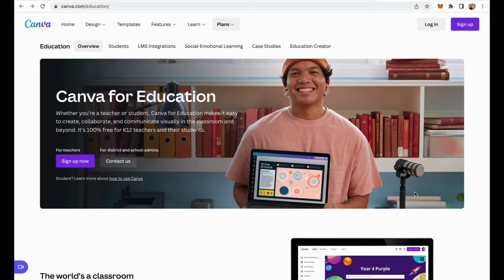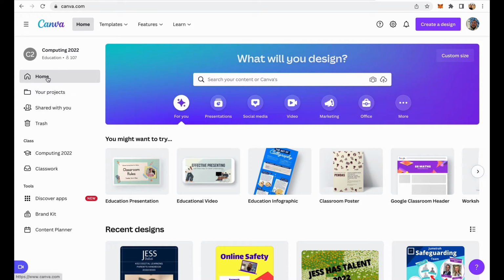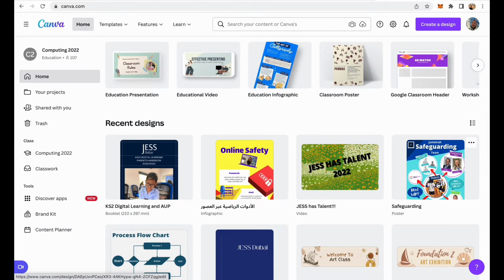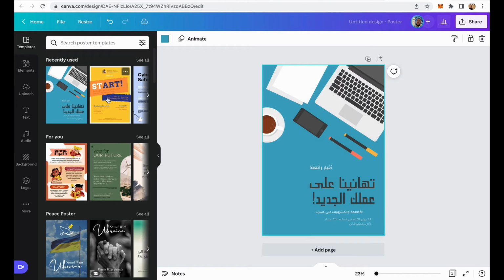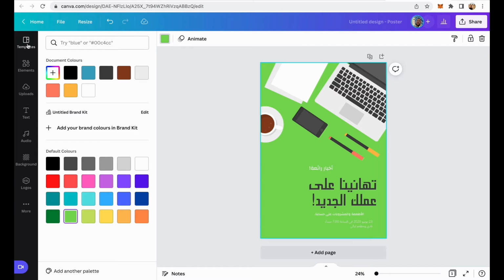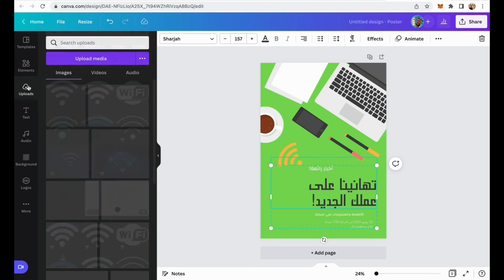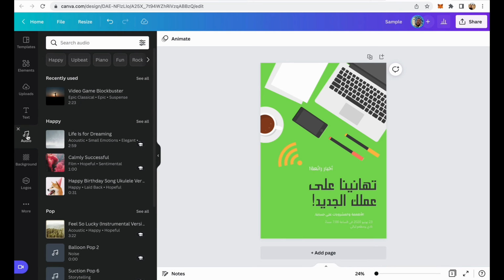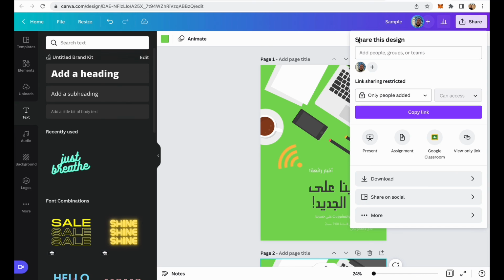#7 Canva - Basics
0:05 - Signing up to Canva Education
0:30 - Home Page
2:18 - Templates, Elements, Uploads, Text and Editing
5:58 - Downloading and Sharing